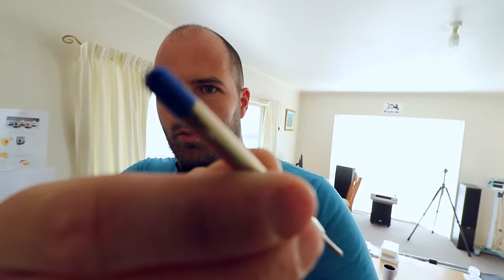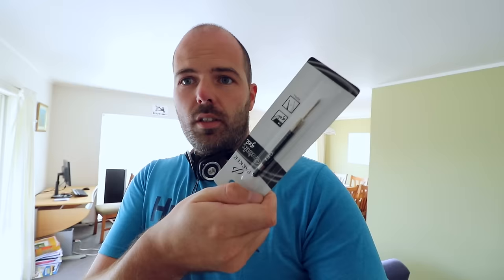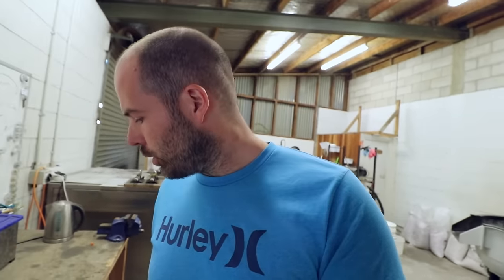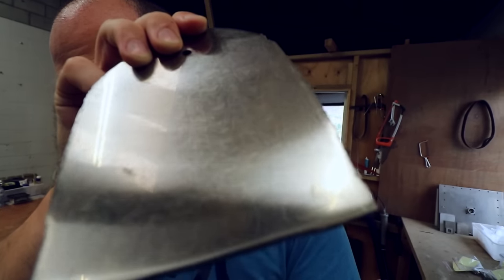$1500+ for THIS?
In today's video I talk about:

-- Hand Spinners (also known as Fidget Spinners, Finger Spinners or EDC Spinners)

-- Some WEIRD titanium (that costs 20x more that ordinary titanium)

-- How "ISO Standards" can be, well, not very standard

-- And a bunch of other stuff...

TITANIUM High-end stuff I design, make and sell

MUSIC
Take It Easy by Andrew Applepie